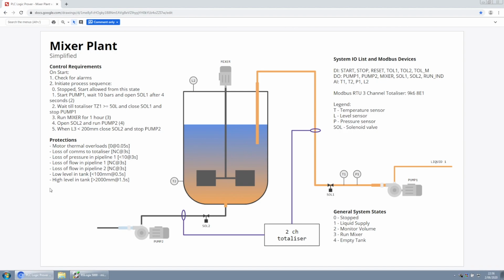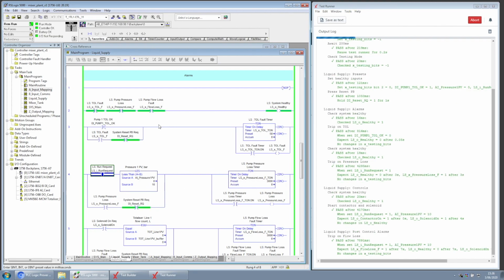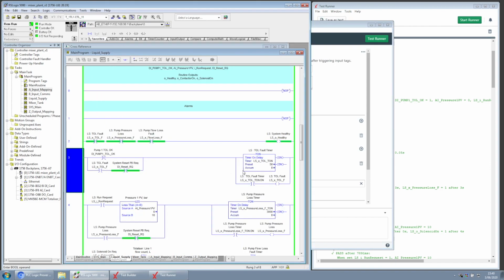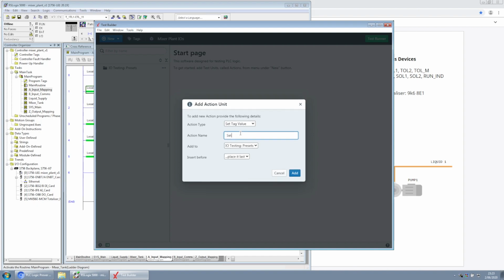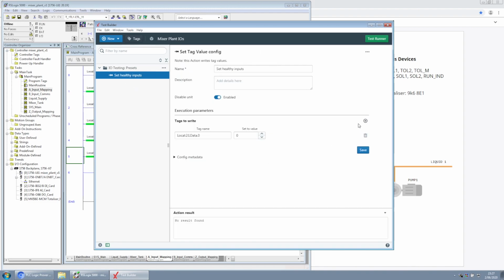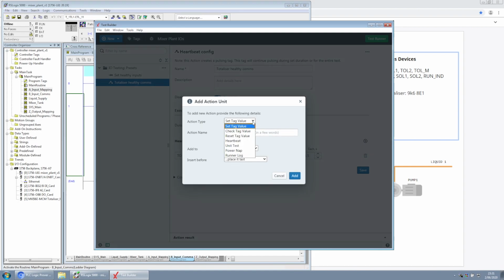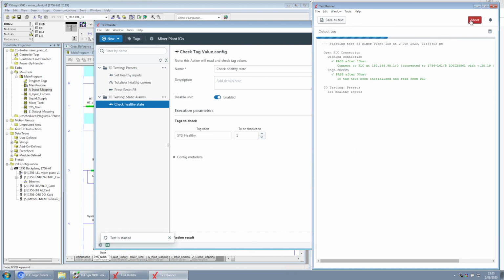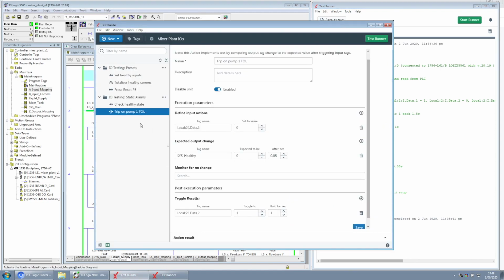Testing ControlLogix PLC program with PLC Logic Prover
Project is not maintained anymore :(

This video is long so jump to parts you are looking for:
- Run the test 3:30
- Explanation of Action Sets and Units 5:35
- How to get started with testing your PLC program 10:25